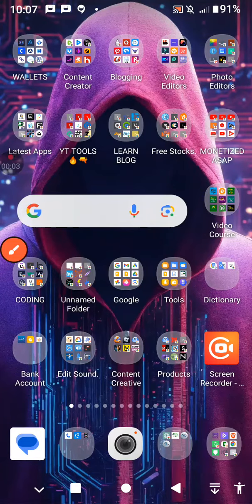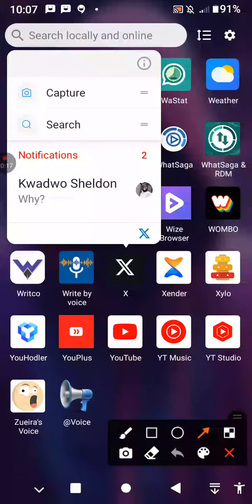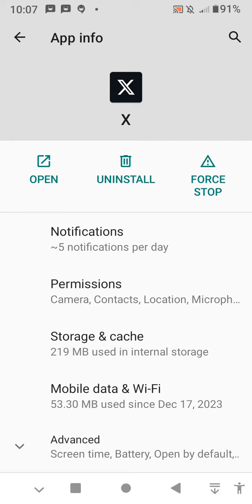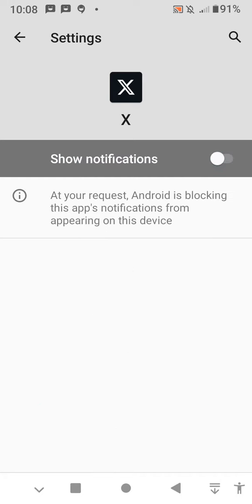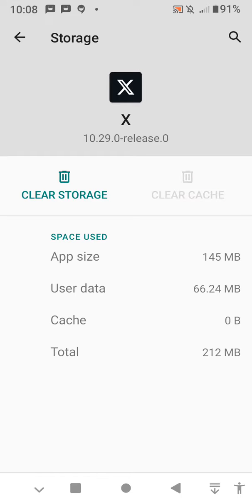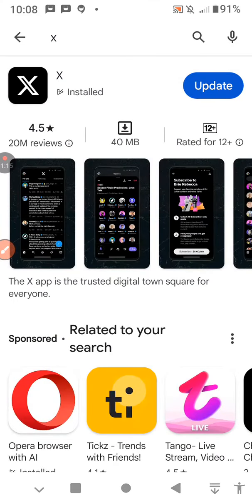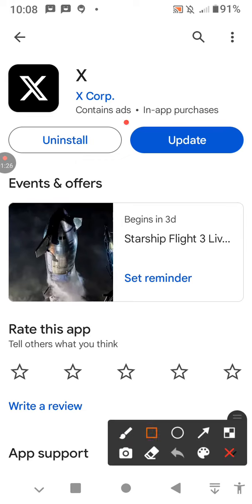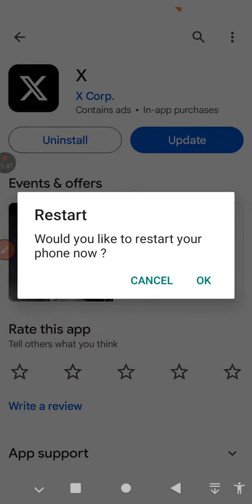how to fix X Twitter error issues | X Twitter error problem fixed